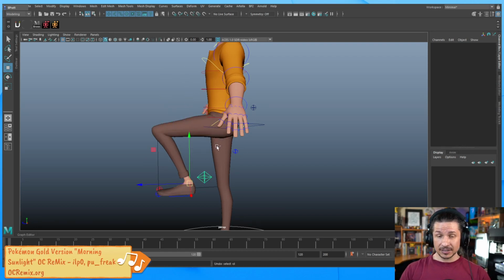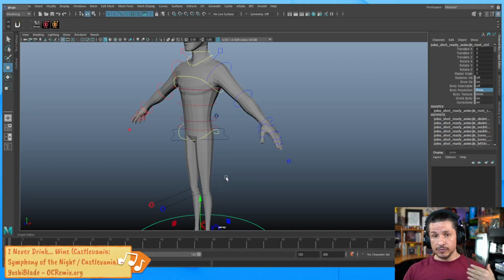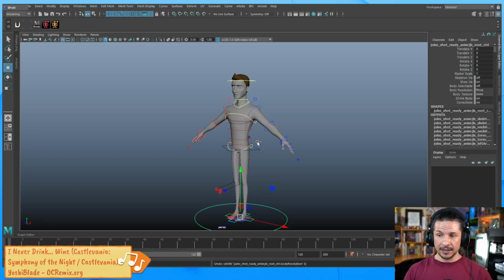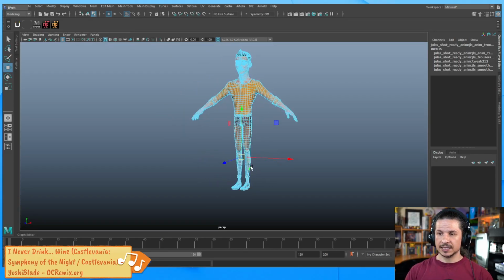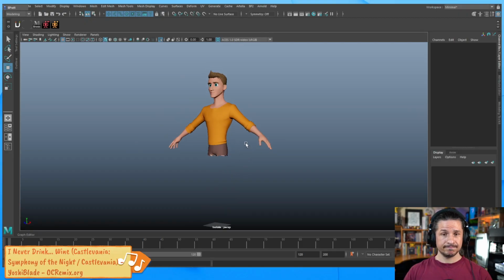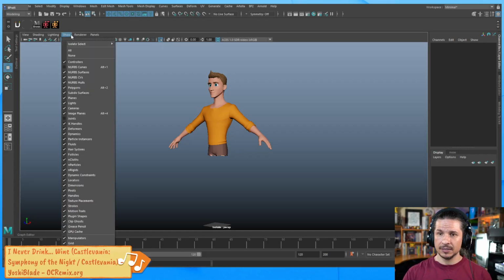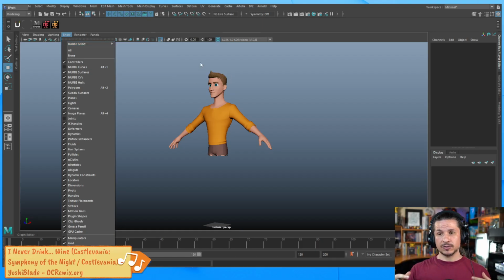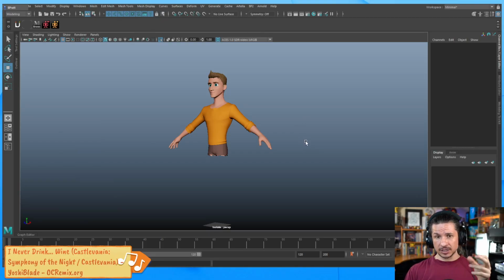How can I focus on one part of the rig while animating？